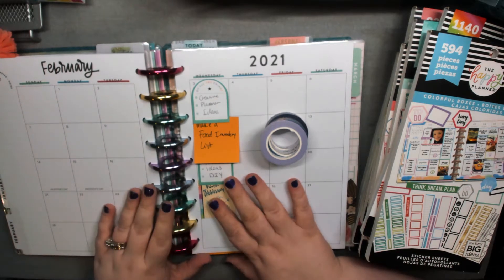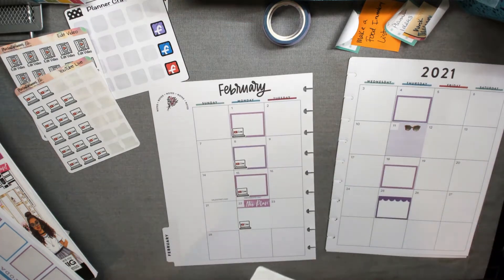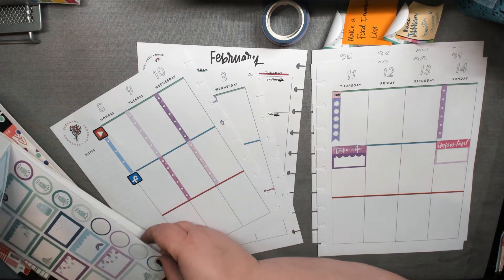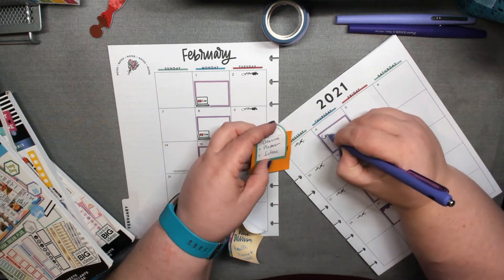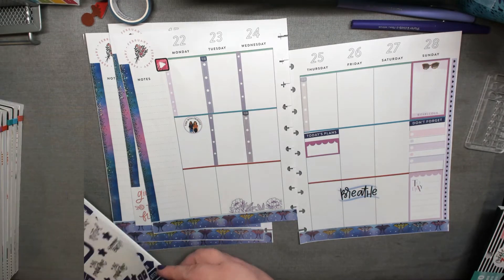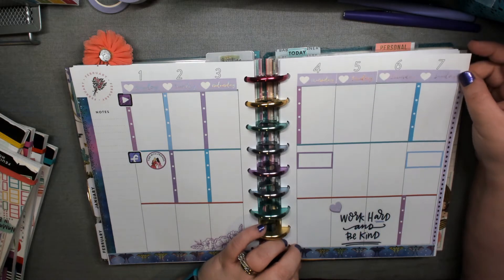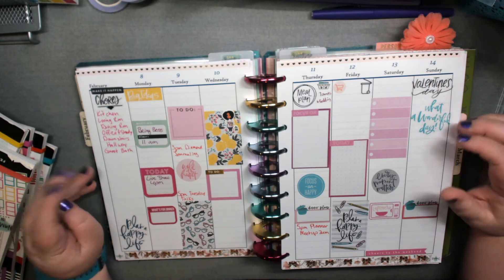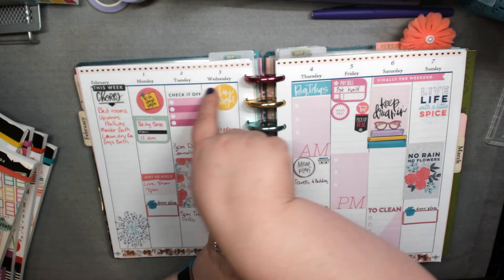Social Media Planner All of Feb 2021 * Monthly Plan with Me * Watch Me Set Up My Frankenplanner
Watch me set up my frankenplanner for social media planner for all of February 2021.  In this monthly plan with me, I use a Happy Planner vertical layout.

Procrastiplanner Etc

This channel is where I do a monthly plan with me videos, planner live shows, planner craft with me, planner ideas videos, and more to inspire you in your planner.

💜 Come hang out with me! 💜
Reddit u/katerose_99

Procrastiplanner Etc

📫 Happy Mail📫
Kate Wilkerson

00:00 Intro
02:43 Social Media PWM
25:08 Flip through Health Planner
27:19 Flip through Catch-All Planner